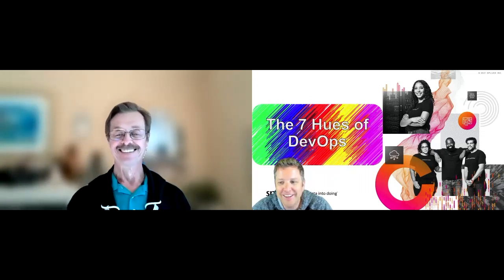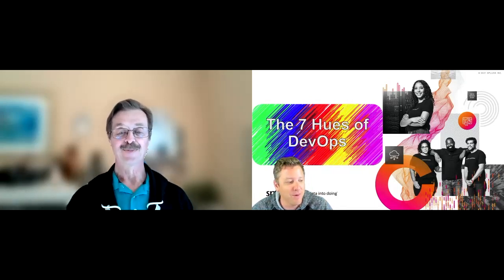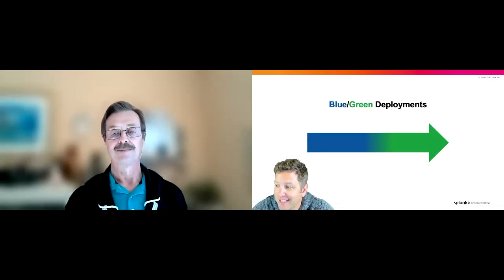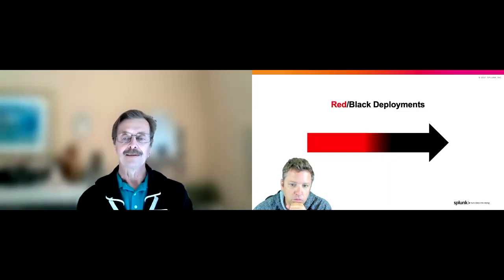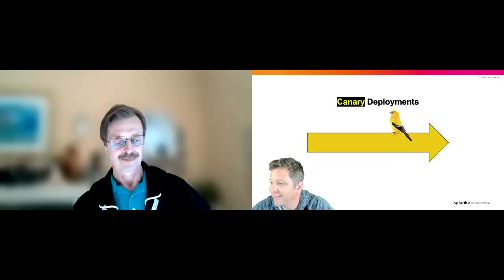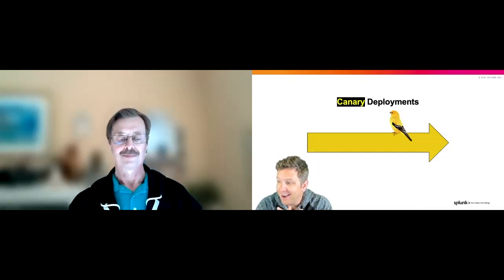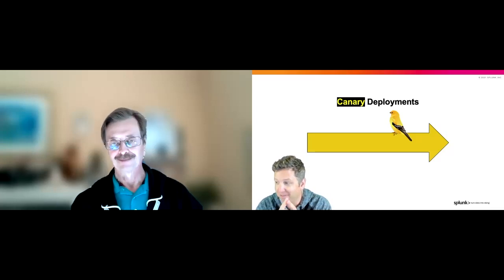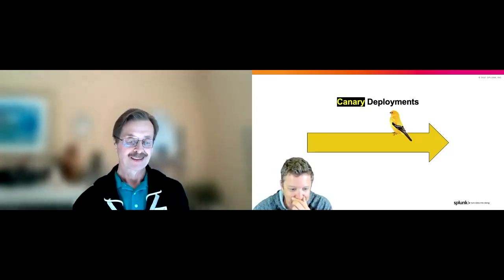The 7 Hues of DevOps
Purple teams. Blue, green, red, back, canary deploys. Golden signals and red metrics. There are oddly a lot of color adjectives used in DevOps terminology, and Dave and Chris cover them all in this episode. They will talk about the range of deployment strategies for modern applications. The various types of metrics used to monitor them, and the different approaches to understanding how much visibility is good enough.

Dave McAllister and Chris Riley are DevOps Advocates at Splunk. Follow them on Twitter at @dwmcallister and @hoardinginfo.